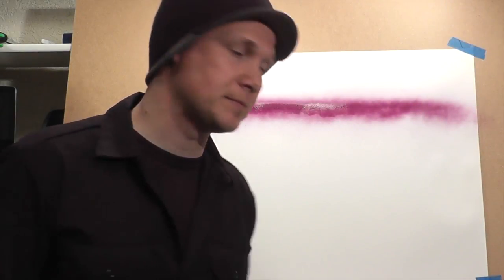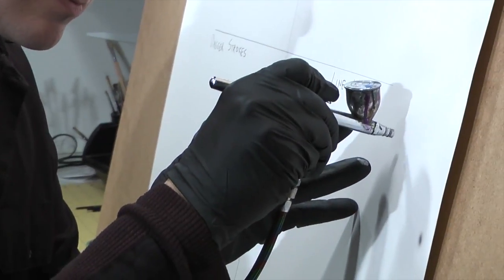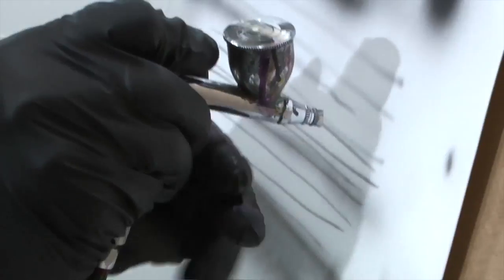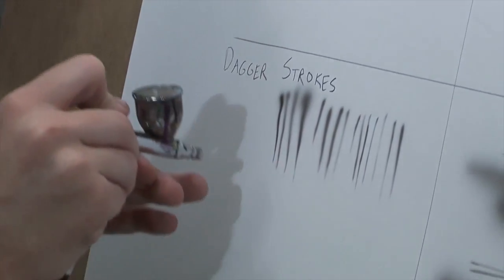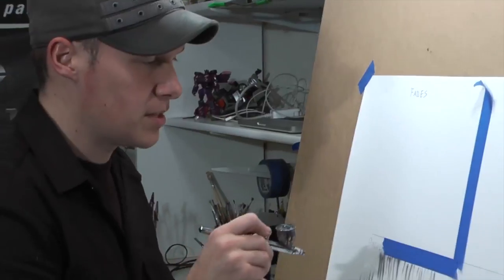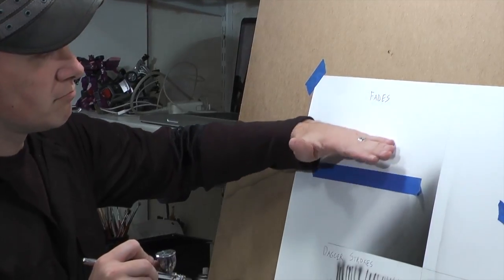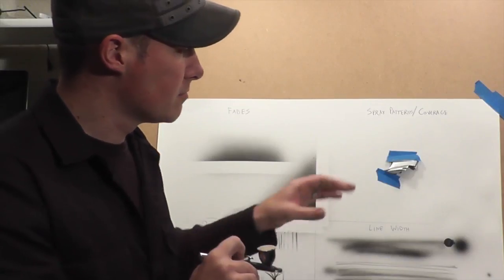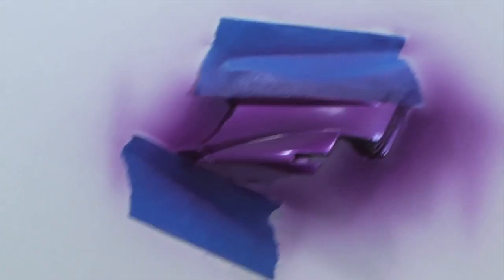INTRO TO AIRBRUSHING: FULL FIGURE REPAINT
Here is my intro for airbrushing models and action figures.